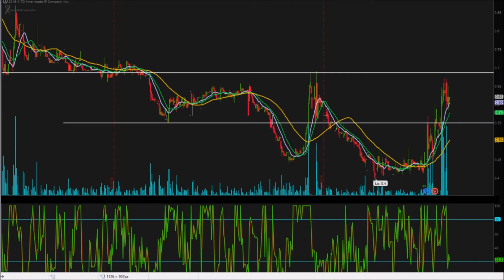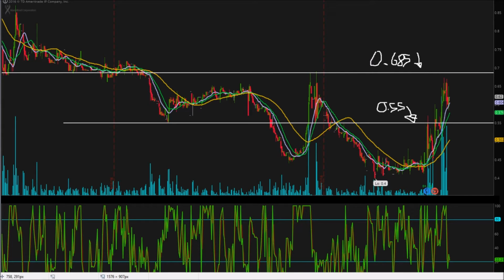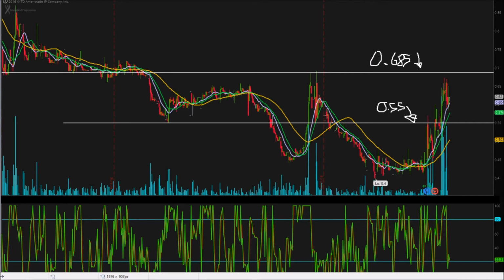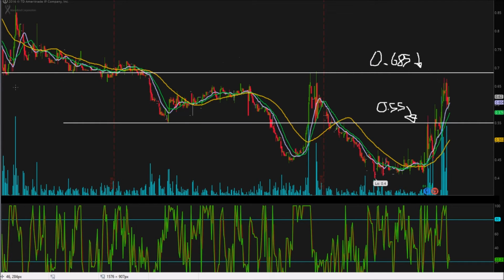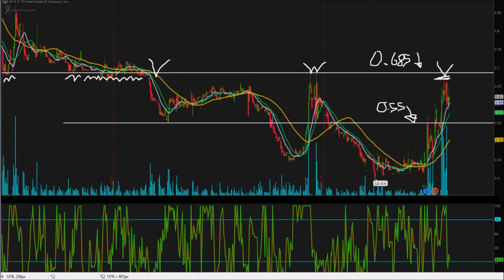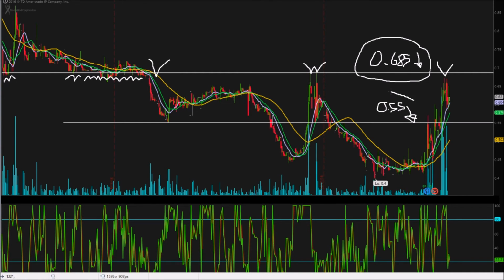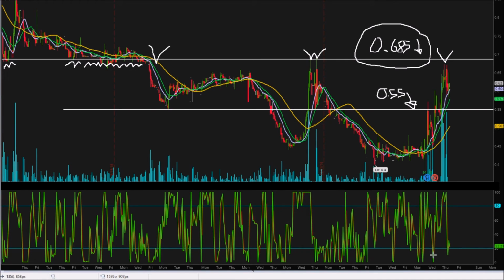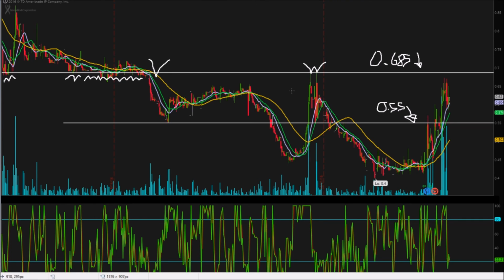$MNKD - MannKind Corp - Independent Analysis 11/10/16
Technical Analysis on $MNKD.